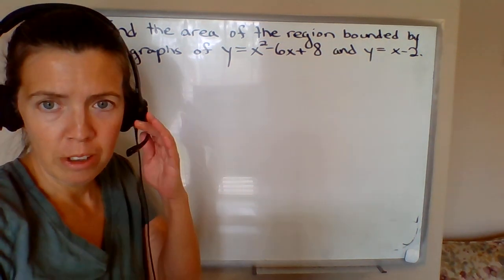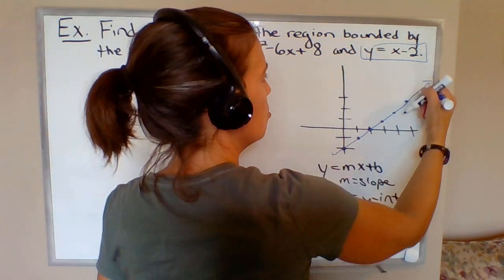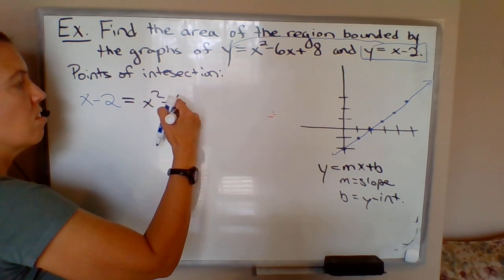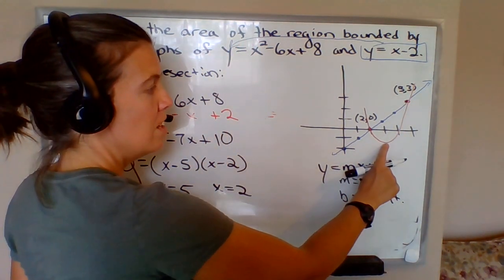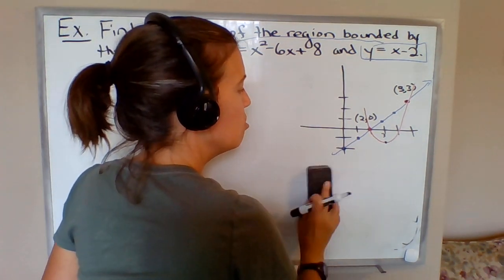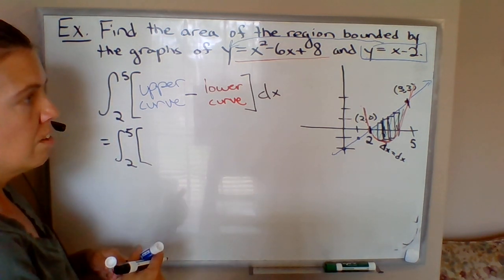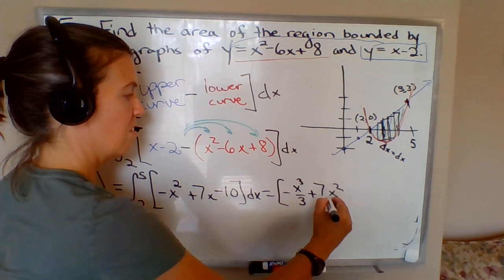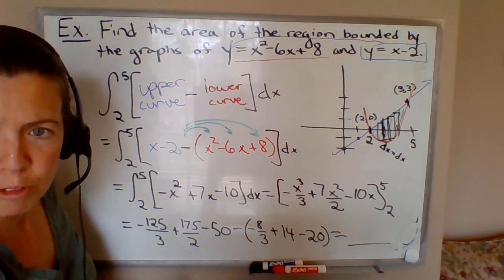Finding area between two curves